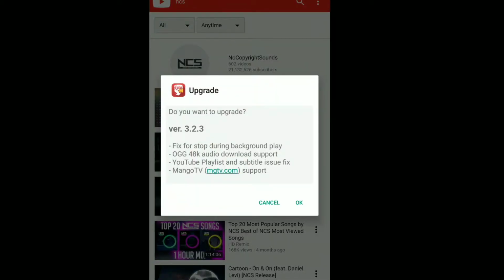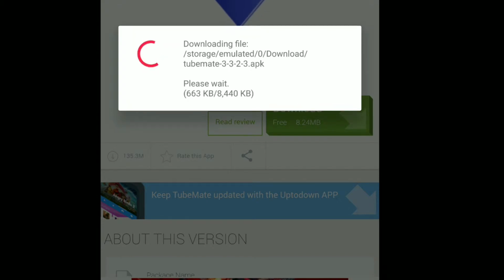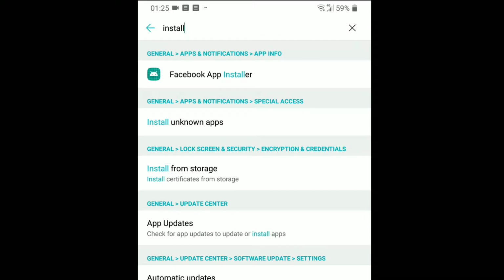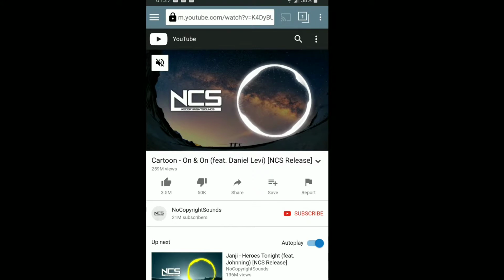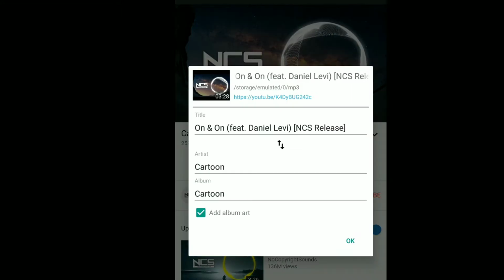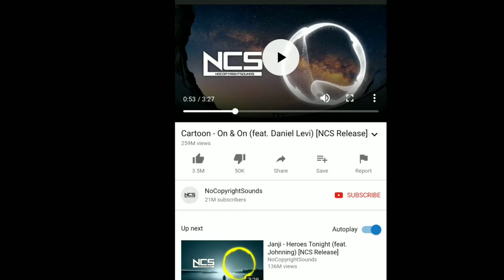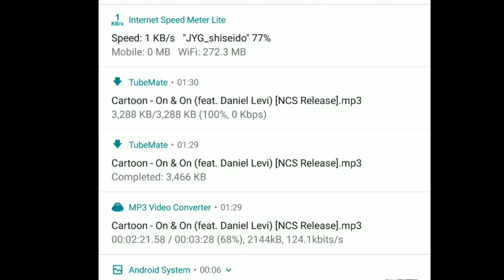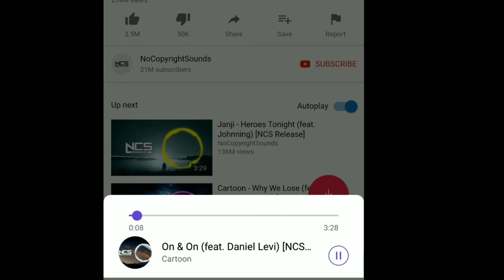How to Download Any Song or VDO in YouTube Facebook Instagram for Free - Free Apps of the week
Download Any Song or VDO in YouTube Facebook Instagram for Free. How to do in Android - Free Apps of the week
by Prime Review

# installation go to tubemate.net

- duck theme

uploaded 620321
ดาวน์โหลด เพลง หนัง ยูทิ้ว โปรแกรม